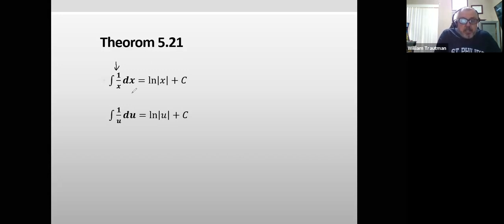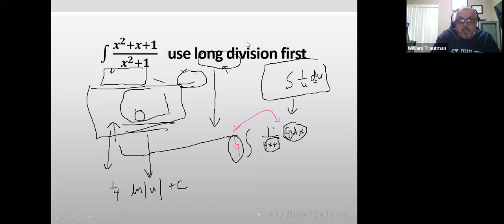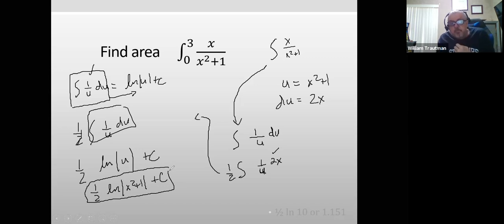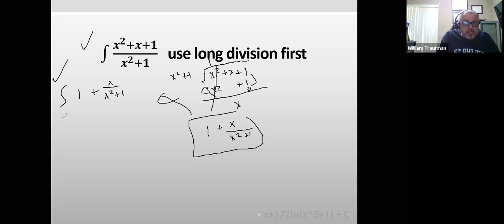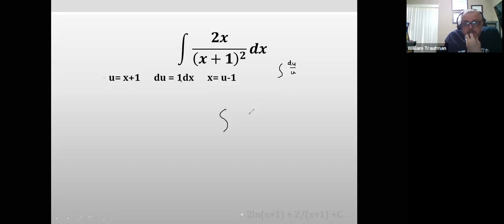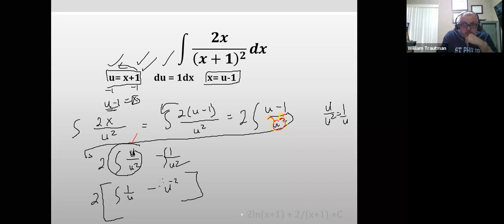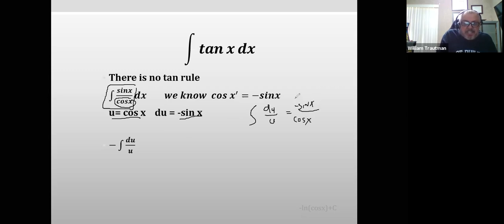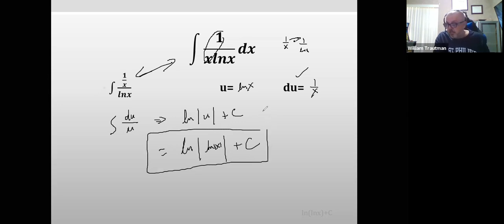Integration of natural log functions Section 5.7 Cal 2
Cal 2  Section 5.7